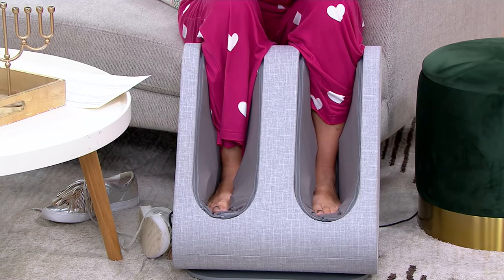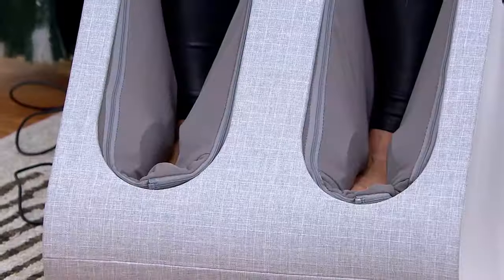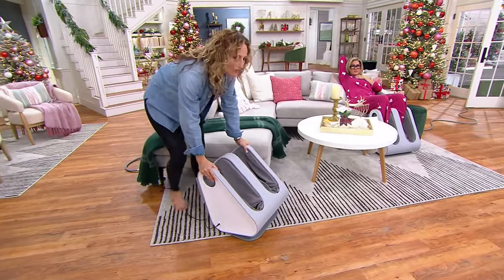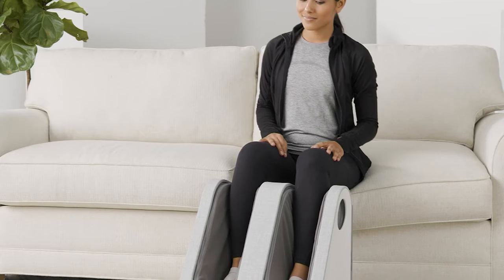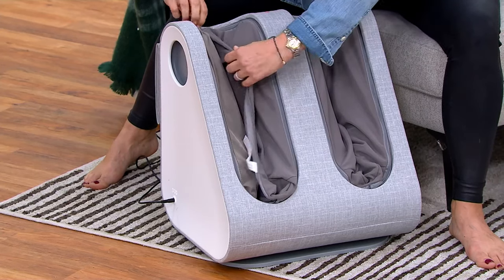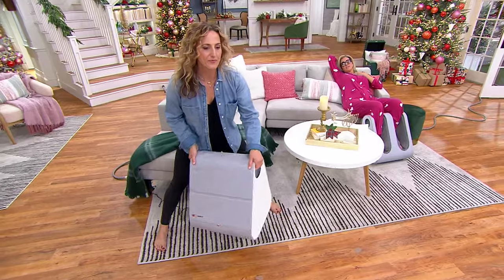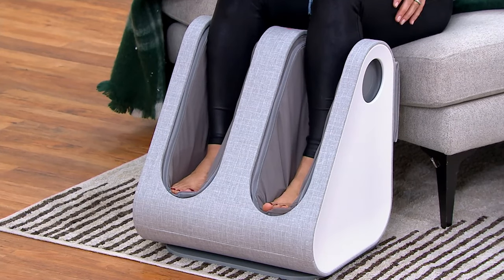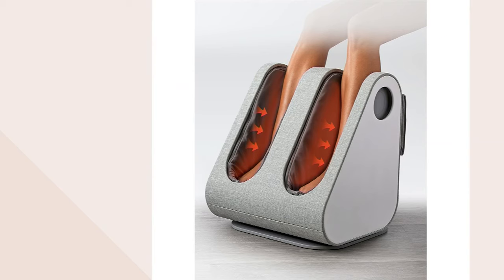Sharper Image Shiatsu Foot & Calf Massager with Heat on QVC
Sharper Image Shiatsu Foot & Calf Massager with Heat

Settle in to soothing relaxation with this foot and calf massager. Use the heat function to comfort your feet while you target your arches with rolling shiatsu and reflexology nodes. Ease tension and slip into blissful tranquility with a spa-like experience you can enjoy right in your living room. From Sharper Image.